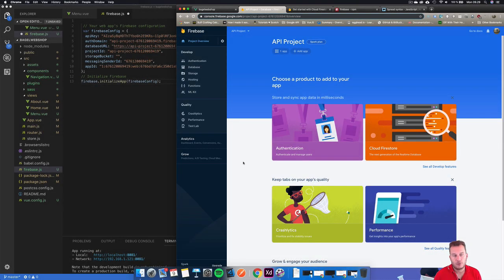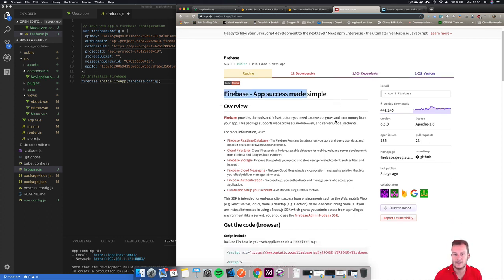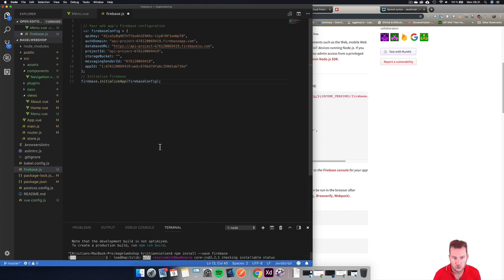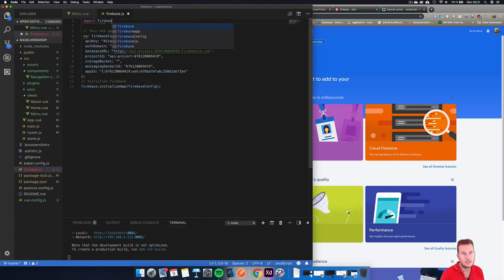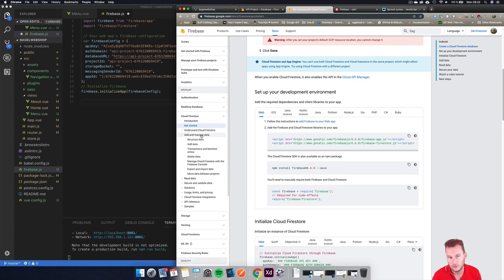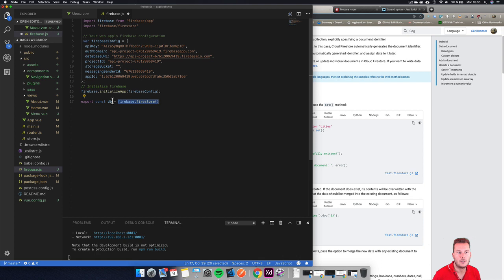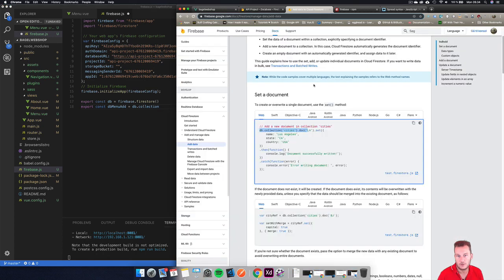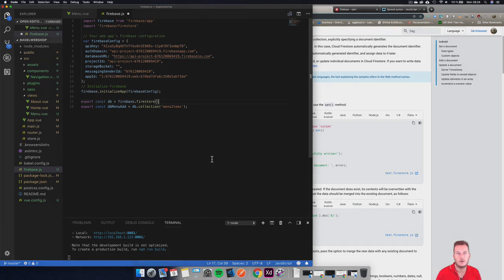VueJS | Lvl 5 25 npm install firebase + firebase js setup (check extra video 25.0)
Missing how to create firebase.js file - Will make a bonus video to show that + a few other things